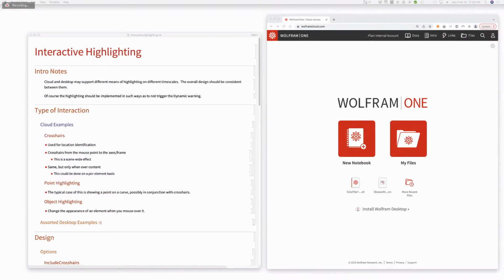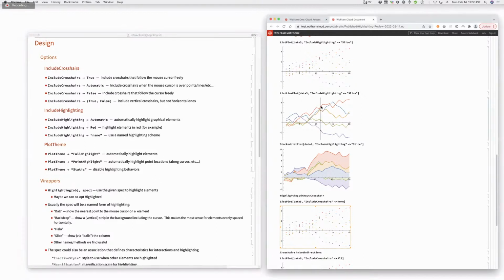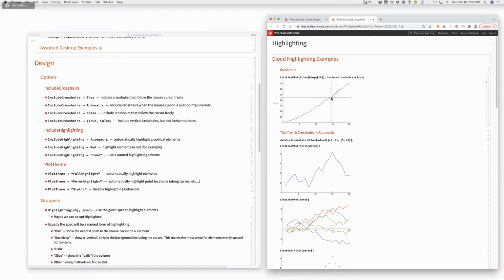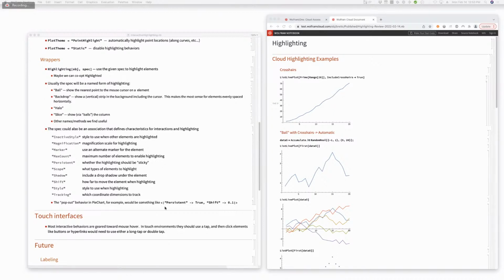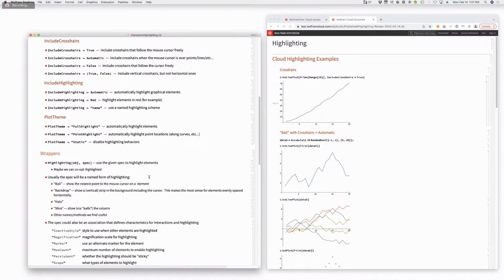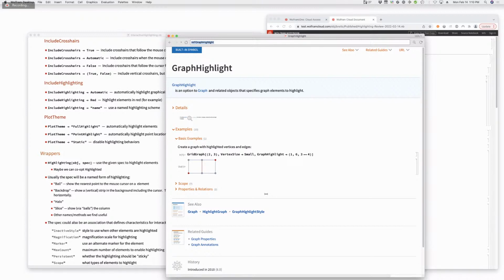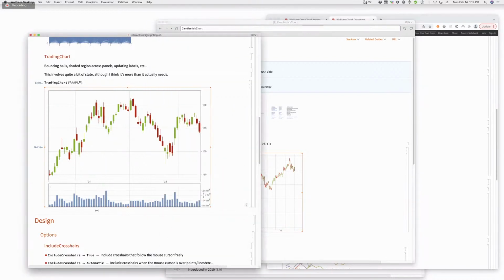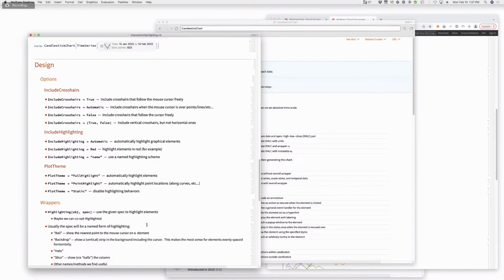Live CEOing Ep 557: Language Design in Wolfram Language [Interactive Graphics]